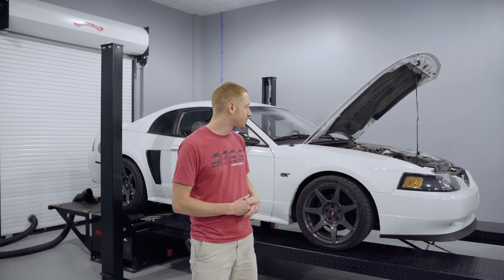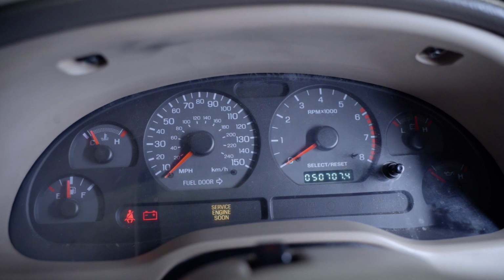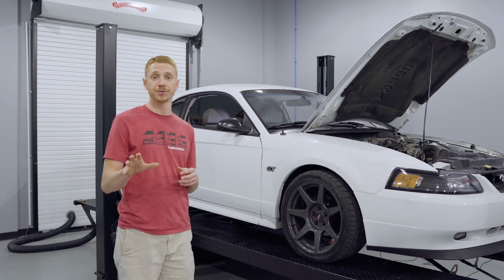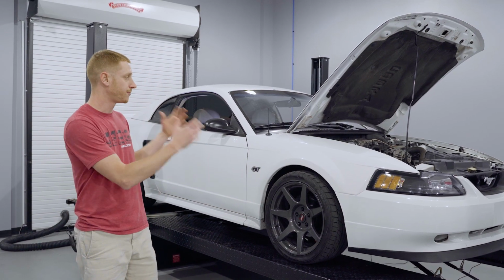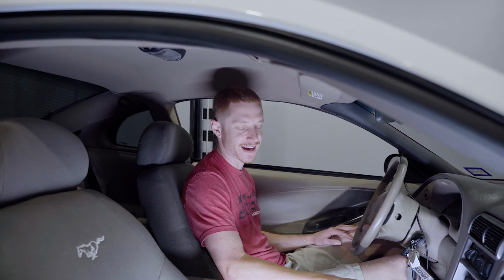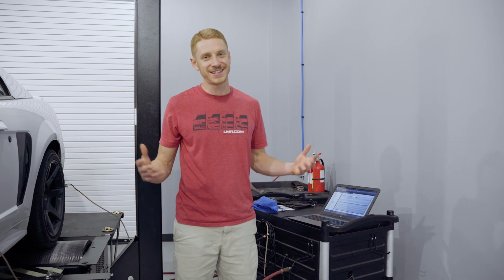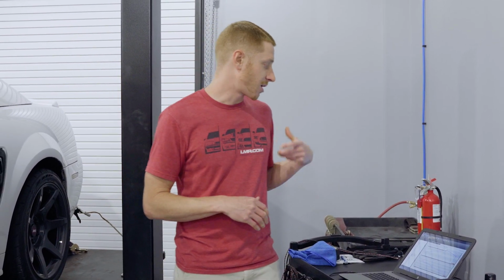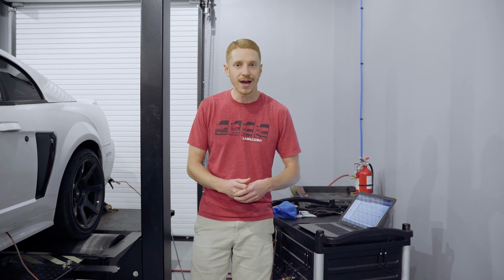How Much Power Does A 2003 GT Make?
Time for another dyno day! This time, it's our old 2003 GT that we just sold to one of our customer care representatives, Jourdan Heady. Ladan will walk you through all the modifications done to the car and show you how much power it can put down!

Due to factors beyond the control of LMR.com, we cannot guarantee against the improper use or unauthorized modifications of this information. LMR.com assumes no liability for property damage or injury incurred as a result of any of the information contained in this video. Use this information at your own risk. LMR.com recommends safe practices when working on vehicles and or with tools seen or implied in this video. Due to factors beyond the control of LMR.com, no information contained in this video shall create any expressed or implied warranty or guarantee of any particular result. Any injury, damage, or loss that may result from improper use of these tools, equipment, or from the information contained in this video is the sole responsibility of the user and not LMR.com. ______________________________________________________